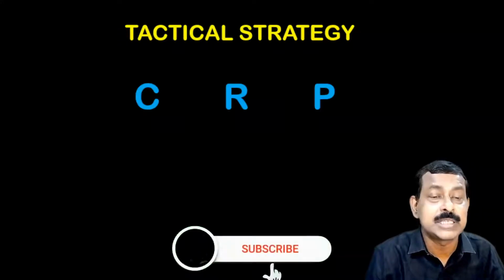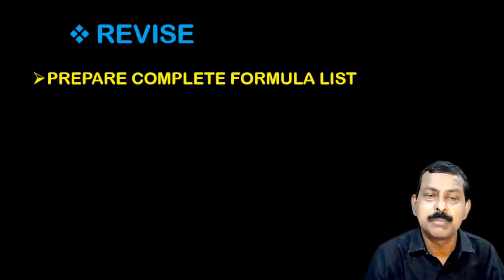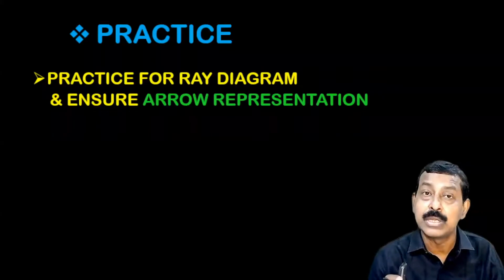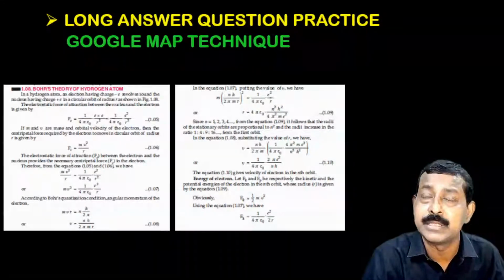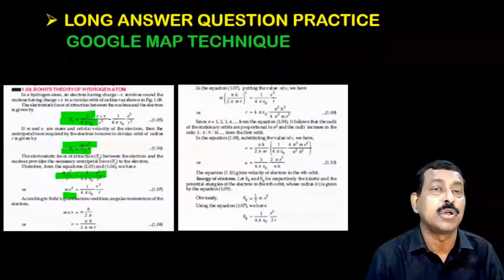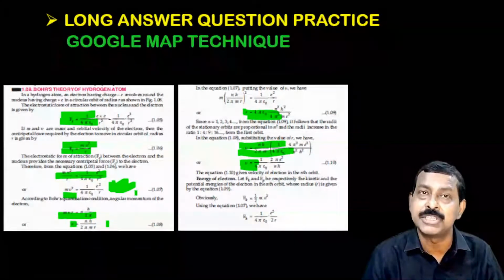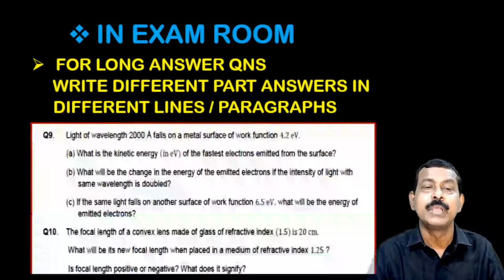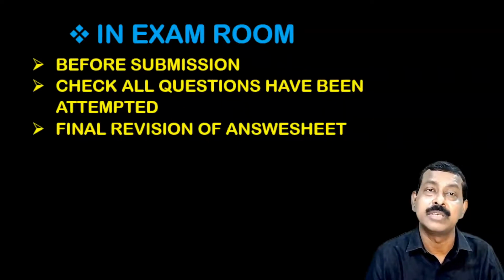LAST MINUTE TIPS FOR TERM 2 EXAM | GOOGLE MAPS TECHNIQUE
LAST MINUTE TIPS FOR TERM 2 EXAM | PHYSICS CLASS 12 TERM 2 | Should we answer serially | CLASS 12 BOARD | BEST STRATEGY TERM 2| Class 12 Physics Term 2 preparation tips | Last Minute Tips